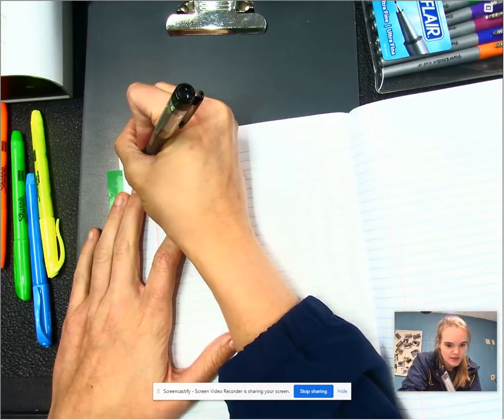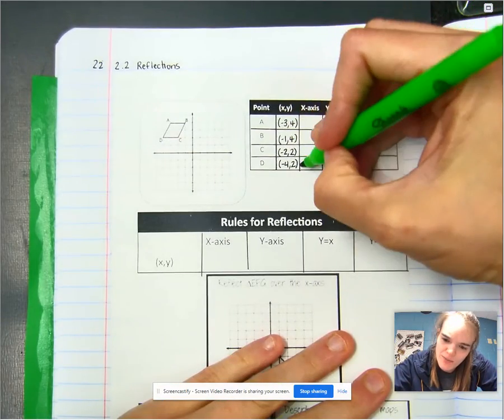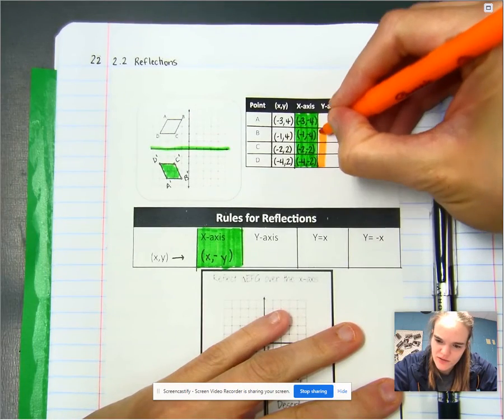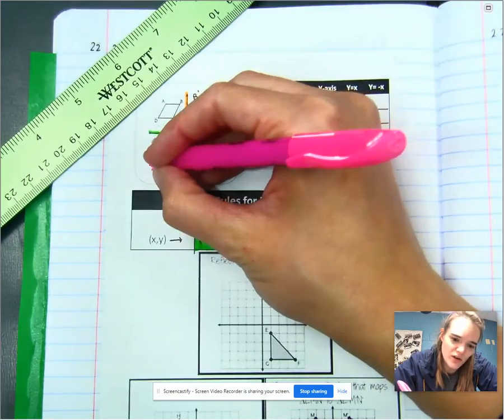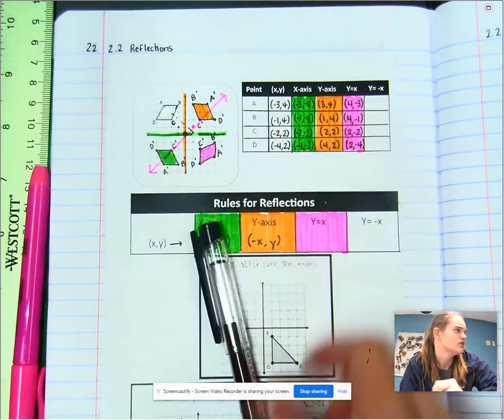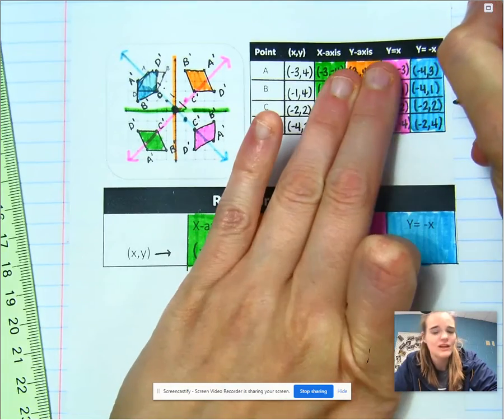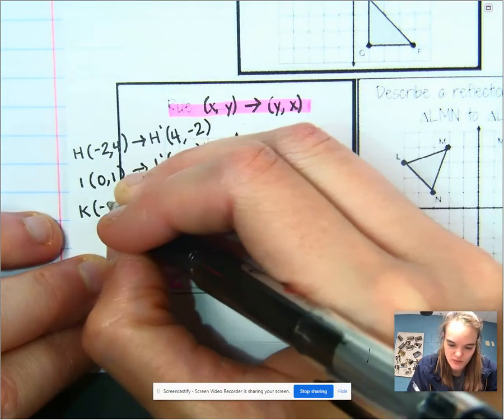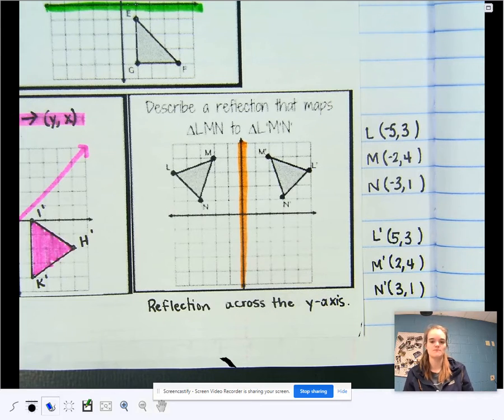2 2 Reflections Part 1